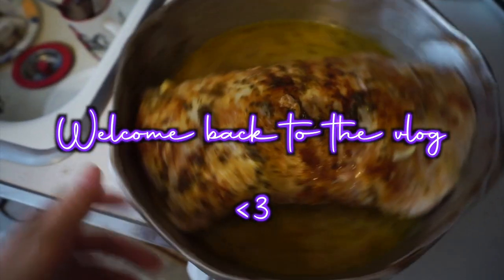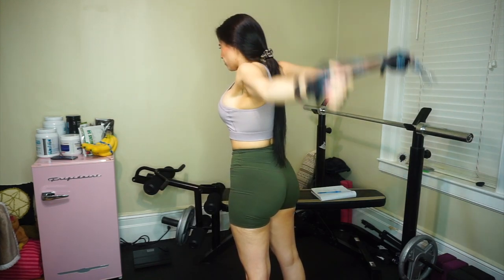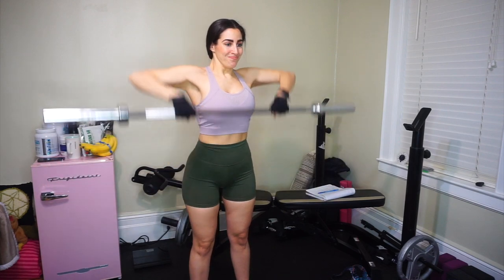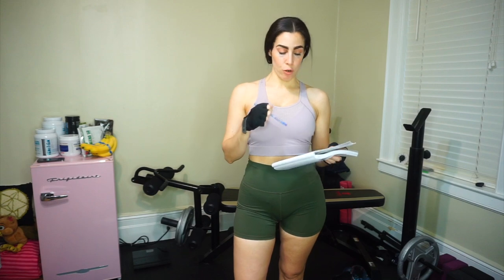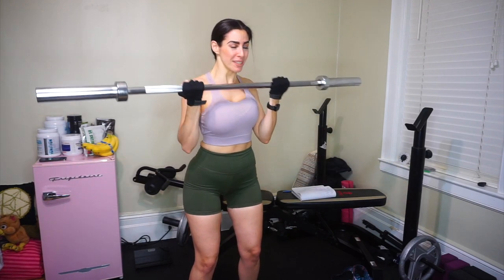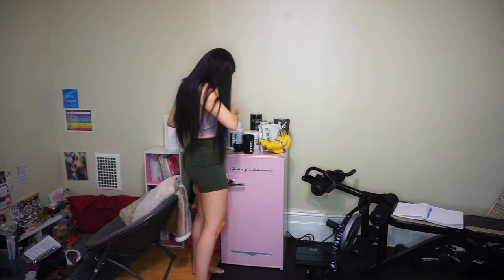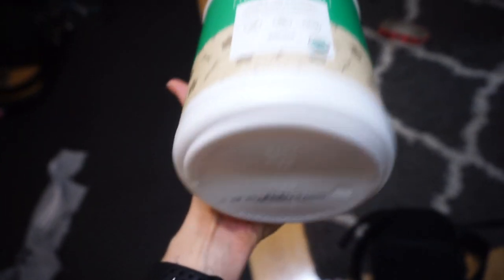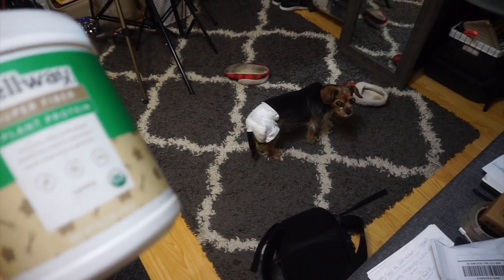do you guys ever forget to eat? | Under Eating Struggles + Pull Day Workout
HEY LOVE BUG!
Editing, exporting and uploading has been taking forever lately and I'm trying to juggle long form on both channels along with vertical videos -- its been a ride haha. However. I'm thinking some tech upgrades are seriously overdue. For now here's a pull day, back and bicep workout and a discussion about under eating! I'll be sharing a lot more on this moving forward because

Pull Day Back & Bicep Workout:

BB Upright Row - 5x8
BB Bent over Row - 3x10, 2x15
BB Cable Rows - 5x8
BB Bicep Curls - 5x6

Tri-set Finisher Circuit:
DB Rear Delt Fly - 5x5
DB Bicep Curls - 5x5
DB Rows - 5x5